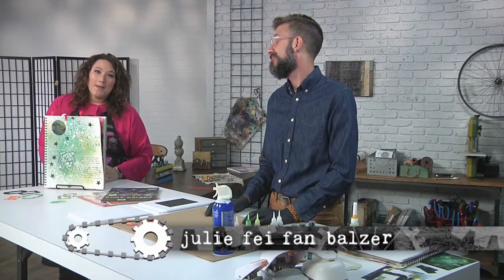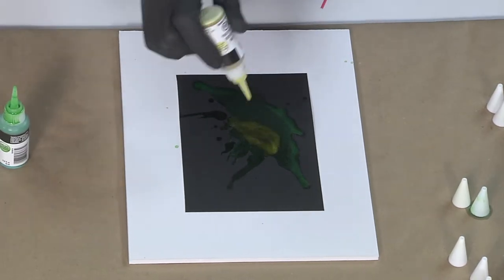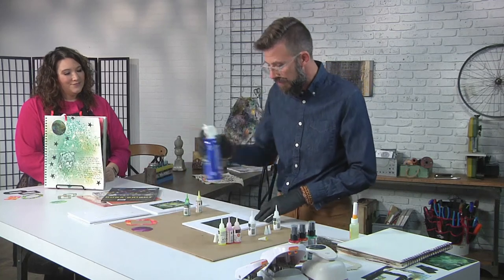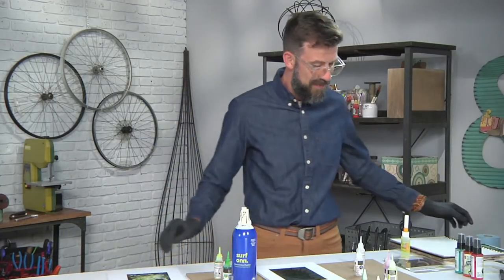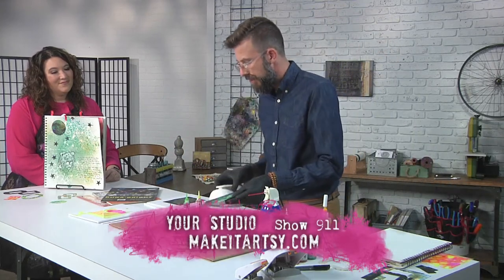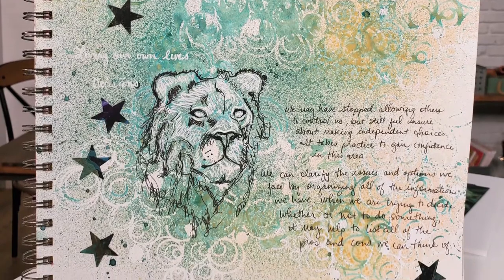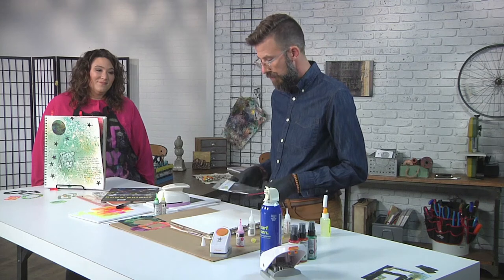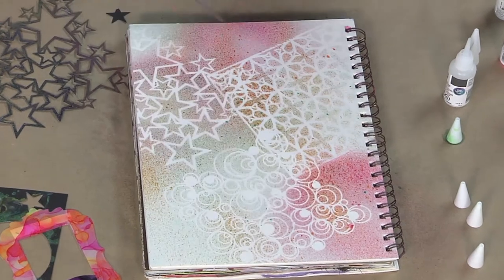Art Journaling Techniques - Make It Artsy TV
Marabu Artist Educator, Micah Goguen, shares some great art journaling techniques on this episode. He punches shapes out of sheets painted with Alcohol Inks to layer on top of background pages stenciled with Art Sprays.